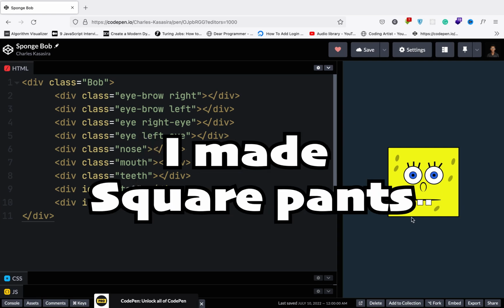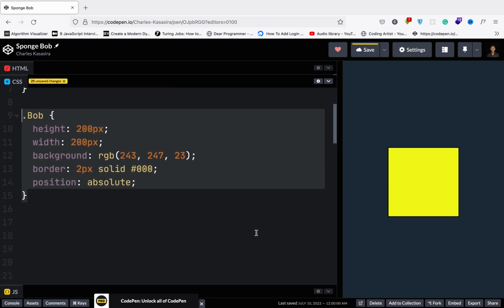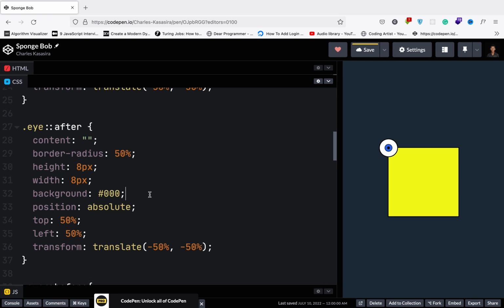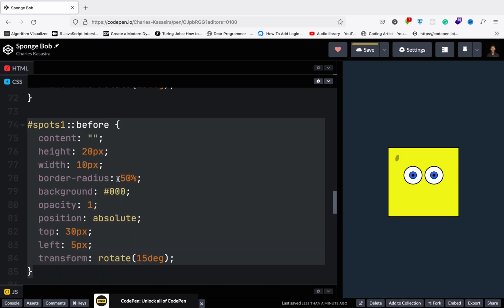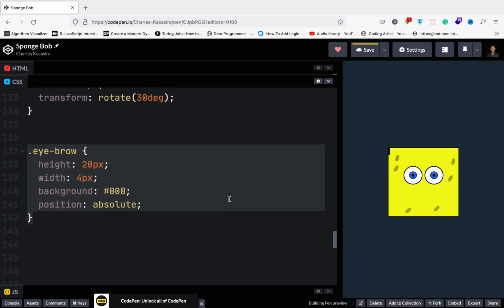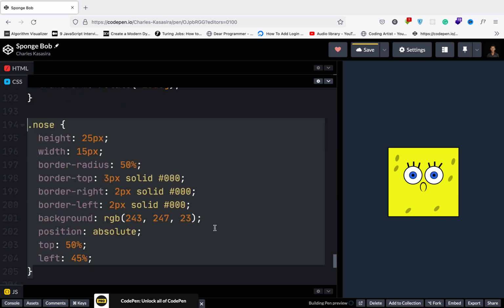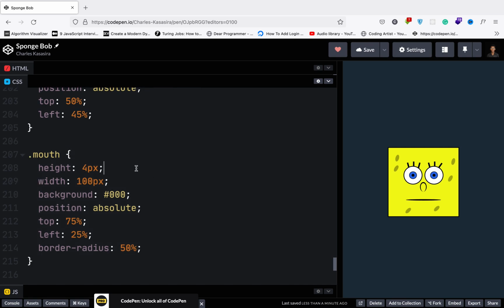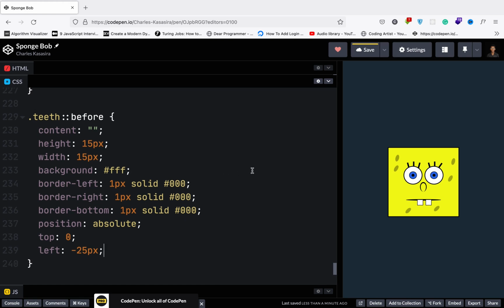CSS ART: SpongeBob with CSS only as a beginner || HTML5 CSS3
Last year I made SpongeBob in CSS only as a beginner. This helps me learn a lot of the concepts, like CSS positioning, the pseudo-elements.

This is a CSS Art short for beginners, which uses simple vanilla CSS. Do you want to learn how to create CSS Art? checkout more videos like this on my channel